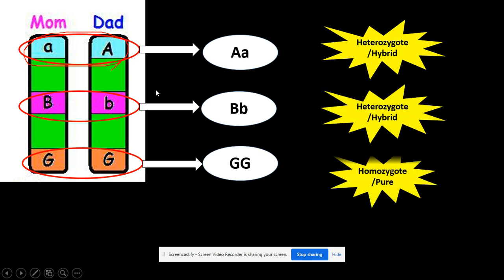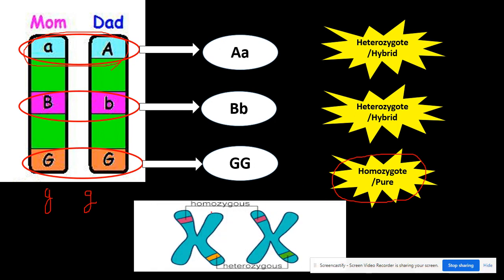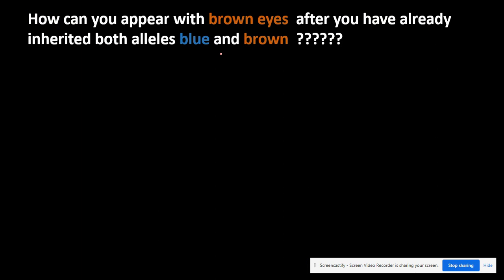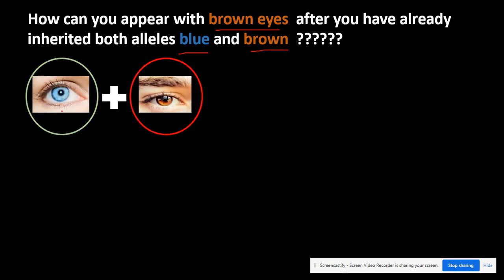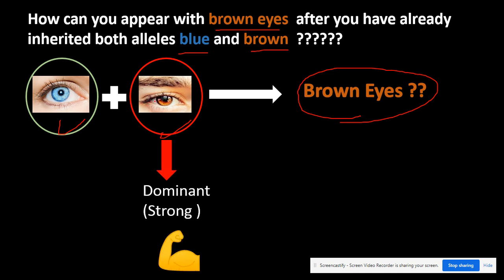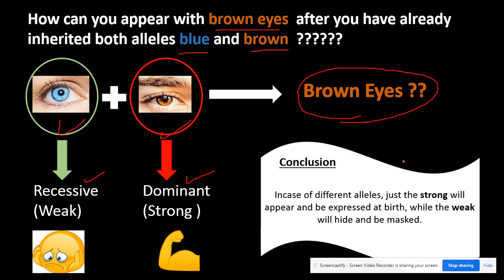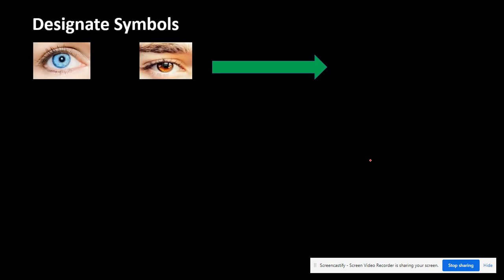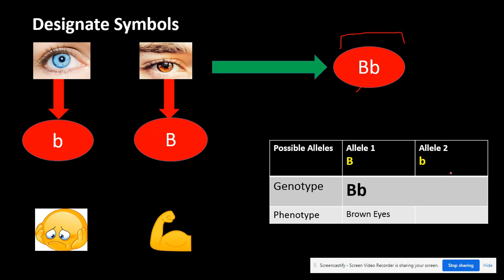Dominant and Recessive alleles (Act 5/ part 4)